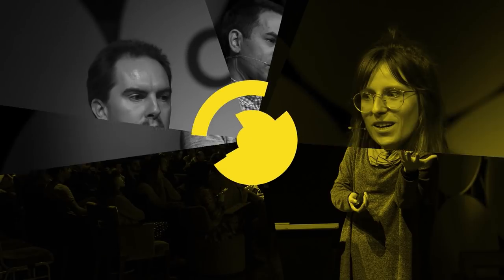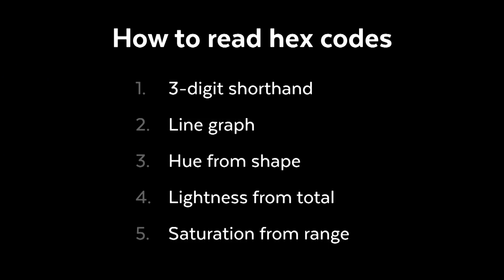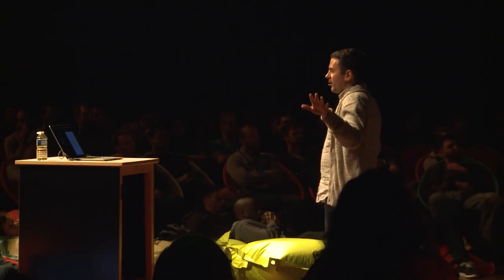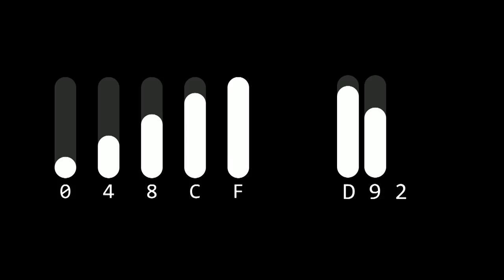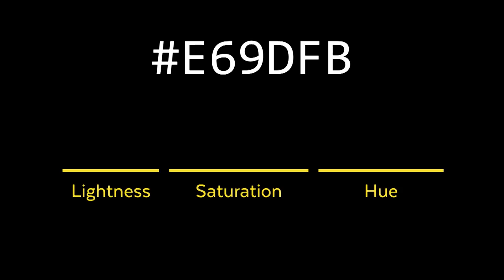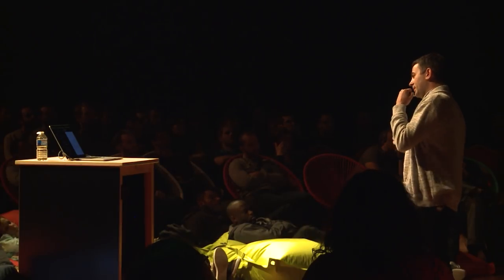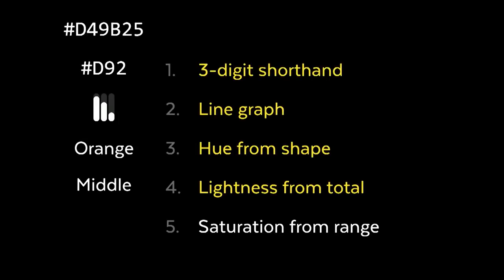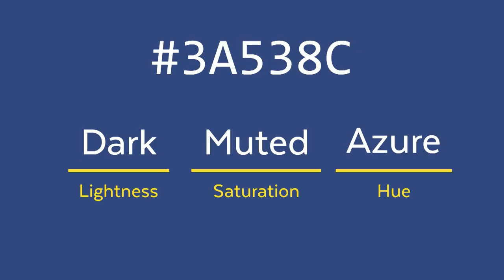dotCSS 2018 - David DeSandro - Read color hex codes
How does a colorblind designer work with color? Not with his eyes! Instead David relies on reading color hex codes. He shares his process into understanding those six-digit codes and related insights into human vision, computer history, and digital color.